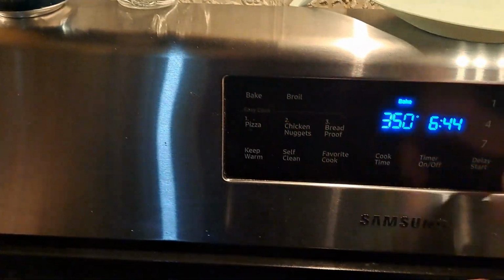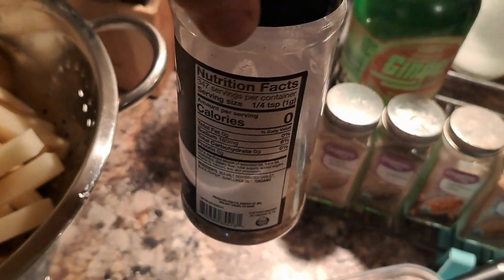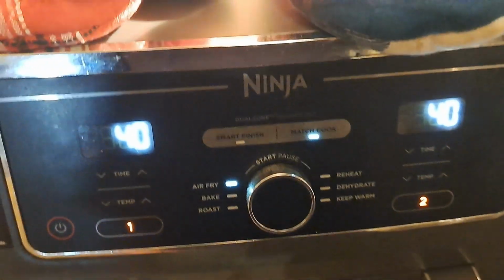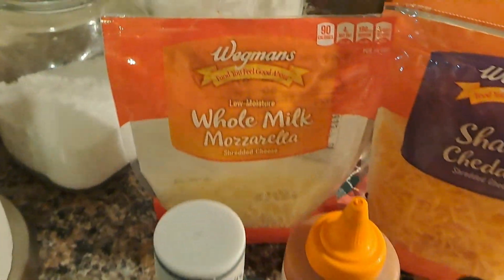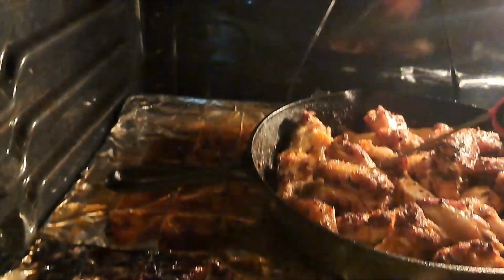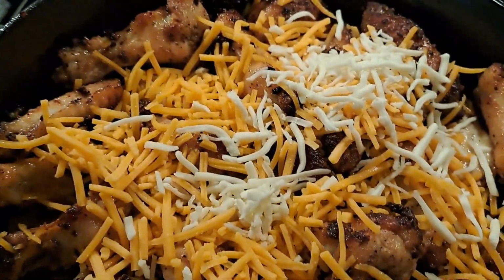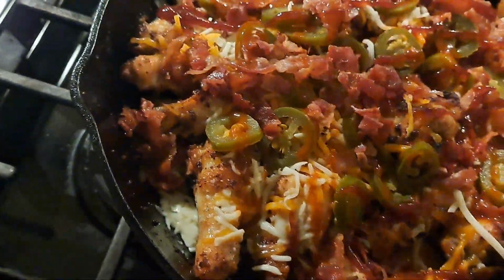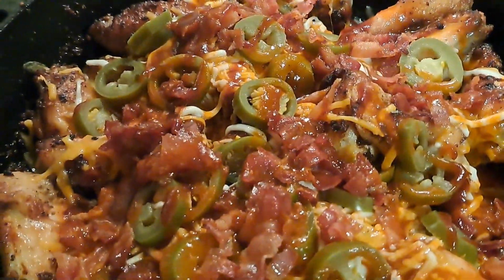Nacho Wings On The Stove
Can you make Nacho Wings on The stove ? ... Yes you can .
* Sorry for the audio and editing ... Learning over again.